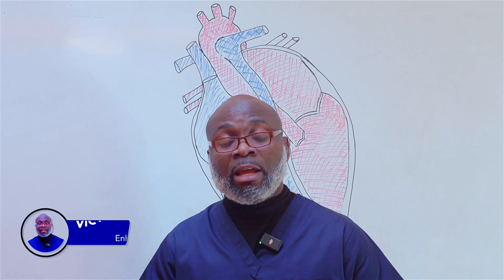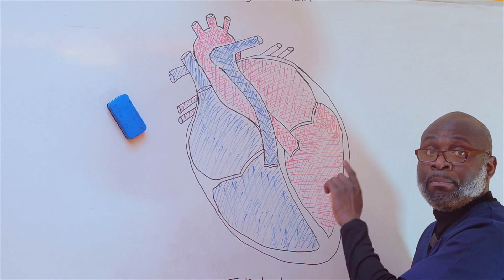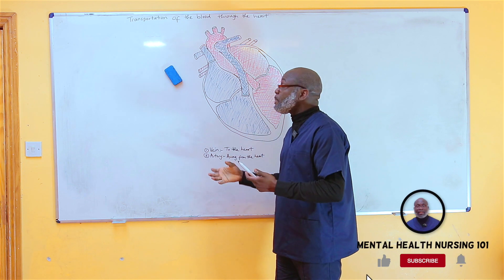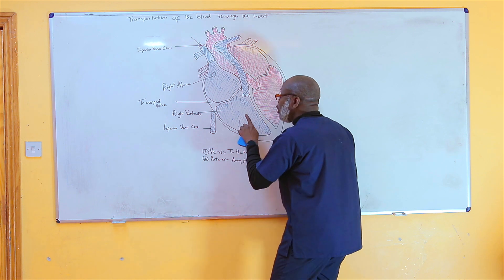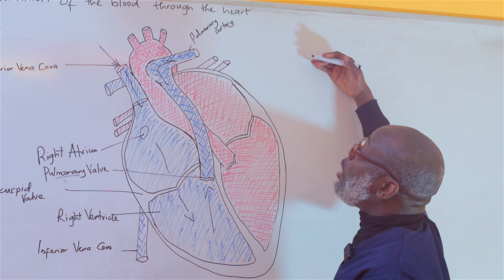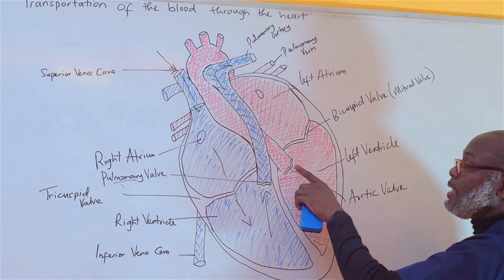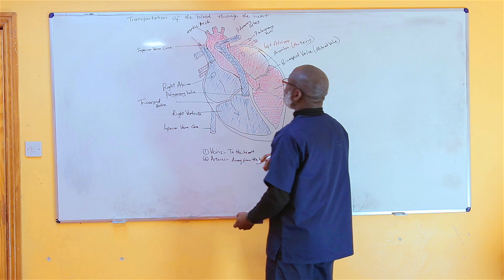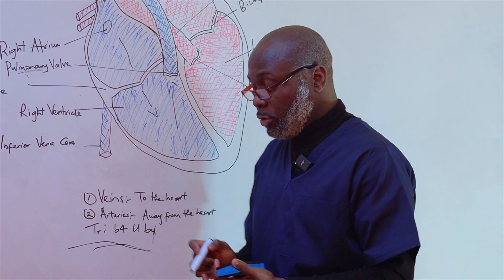Transportation of blood through the heart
MENTAL HEALTH NURSING 101
Anatomy Lecture
By: Victor Familua
Registered Psychiatric Nurse